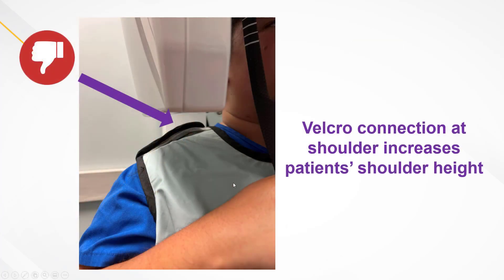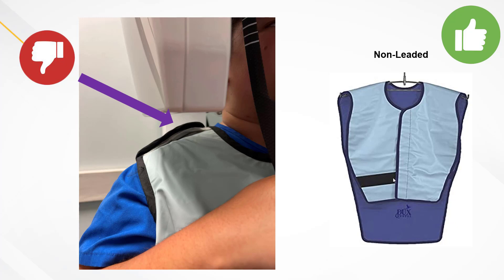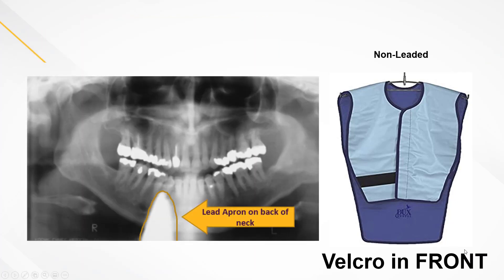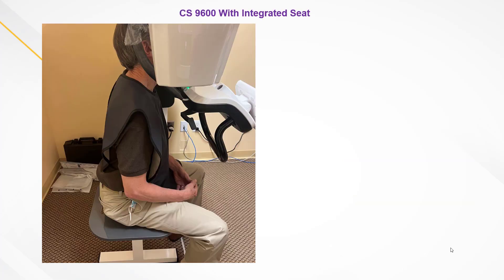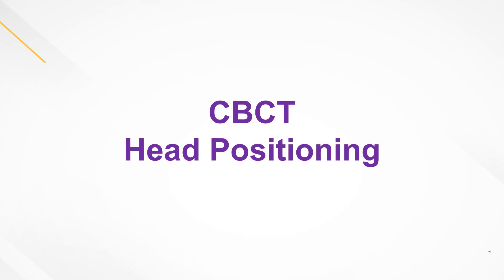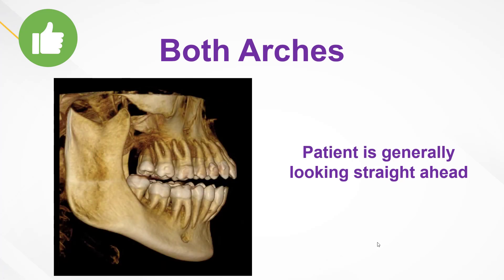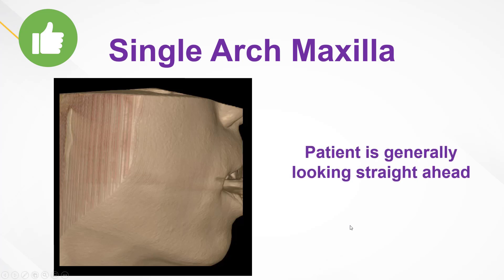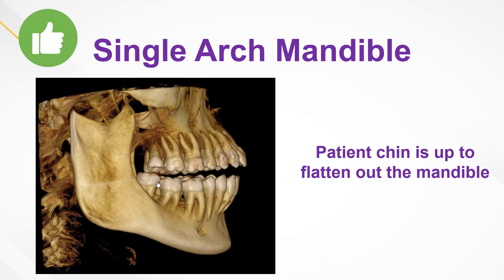CBCT Positioning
This video will give you some do's and don'ts on body and head positioning for CBCT

Time stamps
0:00 Video intro
0:29 Body positioning
2:51 Apron considerations
6:15 Head positioning